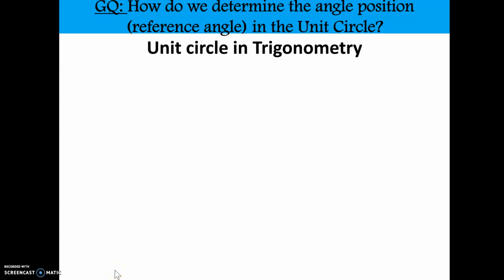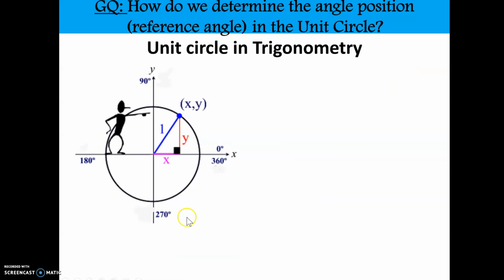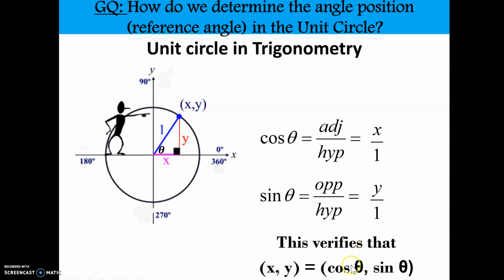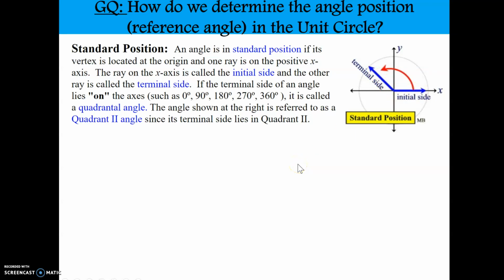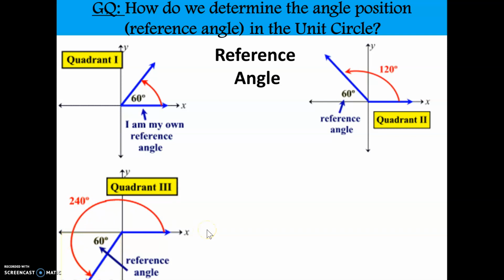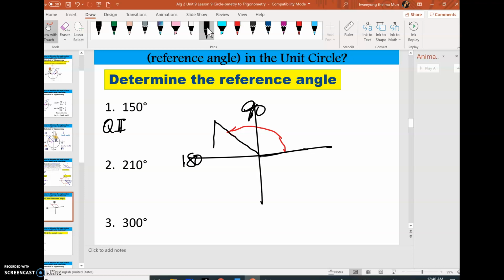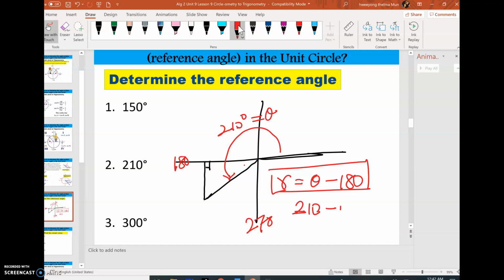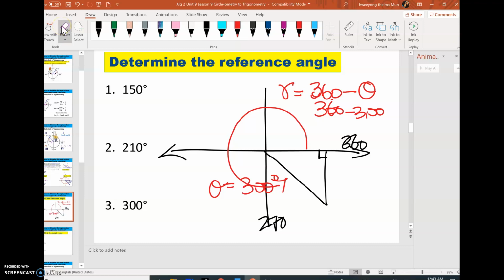Reference angle in Unit Circle